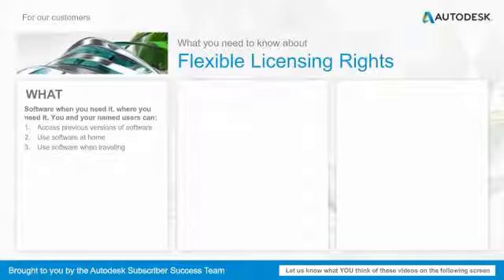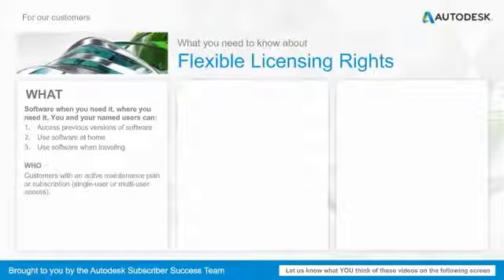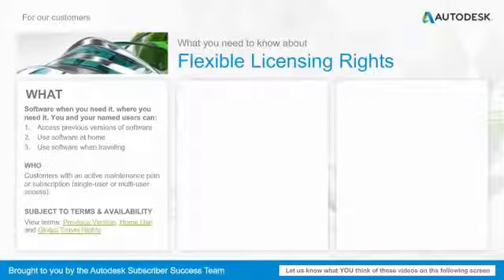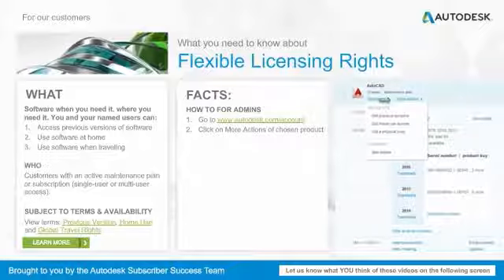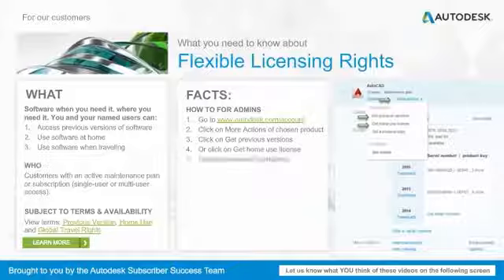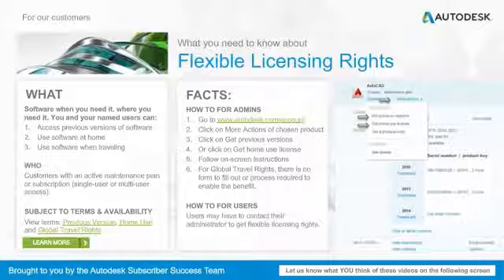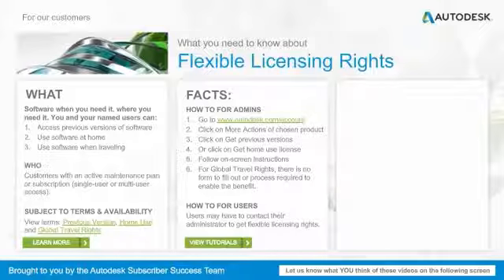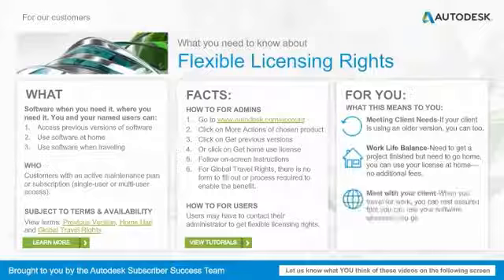New Product Releases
Learn about how to access and use your software and how to get help, if you need it.